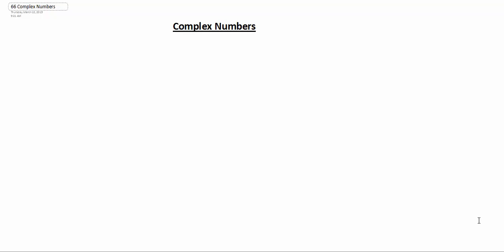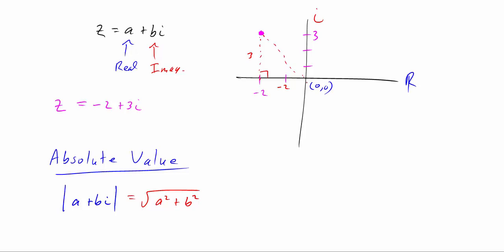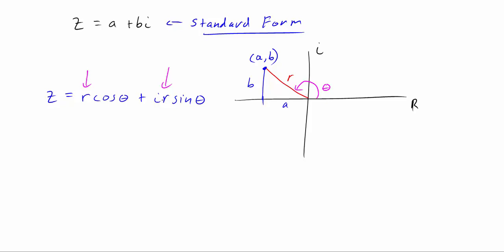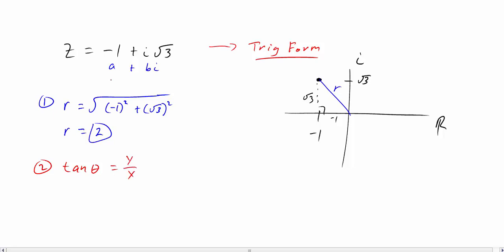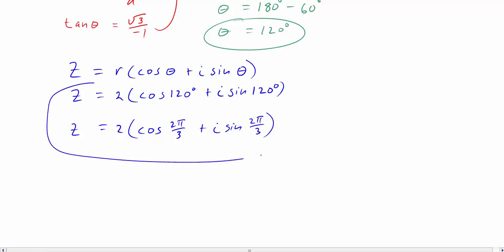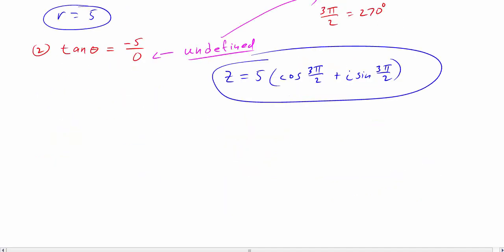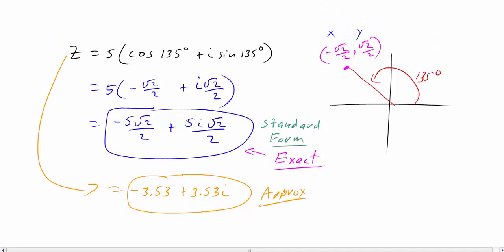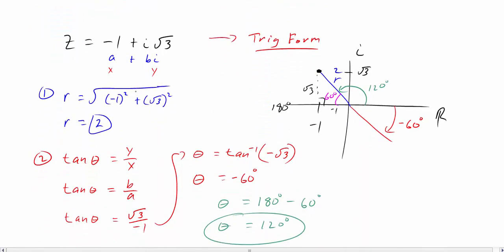66 Complex Numbers